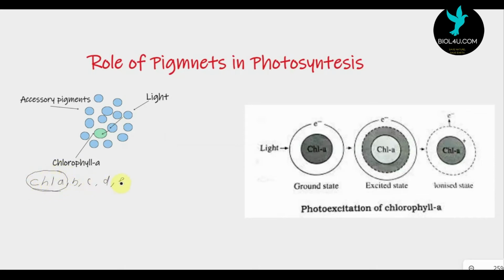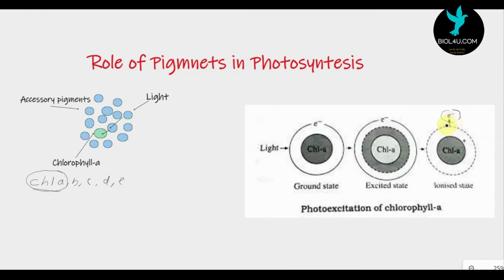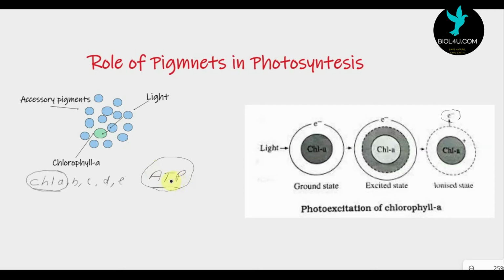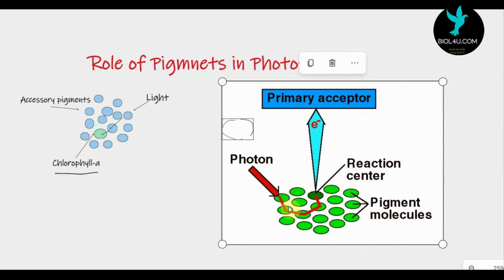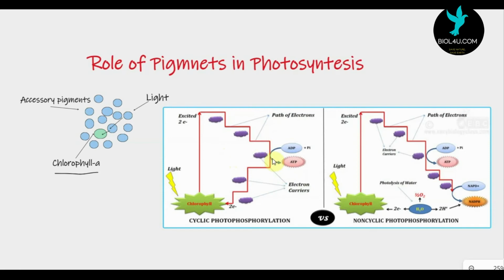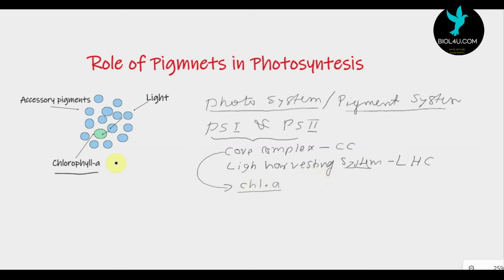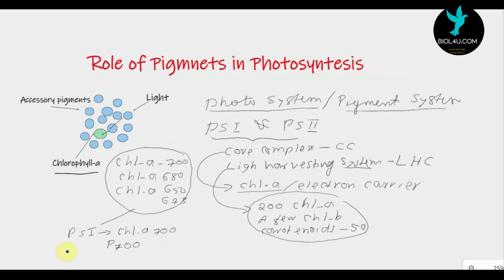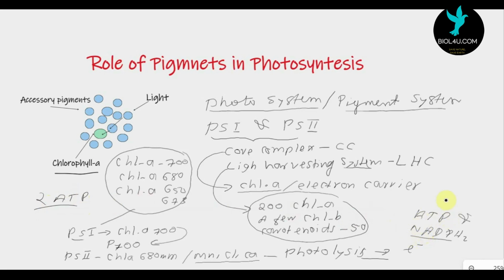Photosynthetic Pigments and their role in Photosynthesis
Photosynthetic pigments and their role in photosynthesis. Photosynthetic pigments are of different types. Here, discuss photosynthetic pigments and their role in photosynthesis. Photosynthetic pigments are chlorophyll-a,b,c,d,e and bacteriochlorophyll and bactrioviridin; and carotene and xanthophyll. Chlorophyll-a is called reaction center and all other pigments are called accessory pigments. Chlorophyll -a can only convert light energy into chemical energy. All pigments transfer the radiant energy by resonance methods to chlorophyll -a. By absorbing light energy chlorophyll-a become excited and expel electrons. Chlorophyll becomes ionized and must obtain electrons within 10^-9 seconds. The expelled electron transfer through a cyclic or non-cyclic electron transfer system generates ATP and NADPH. ATP and NADPH are used as assimilatory power during the dark reaction to synthesize carbohydrates.